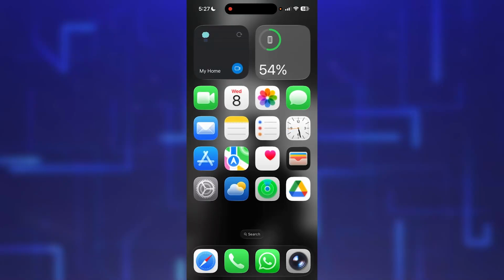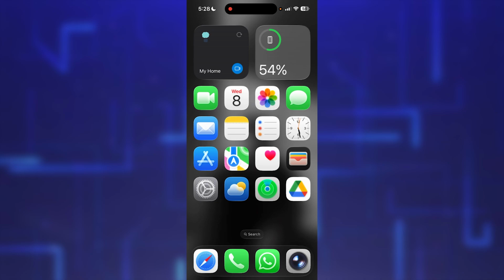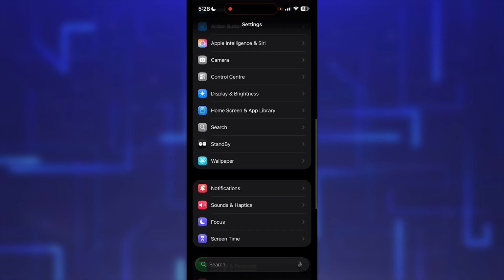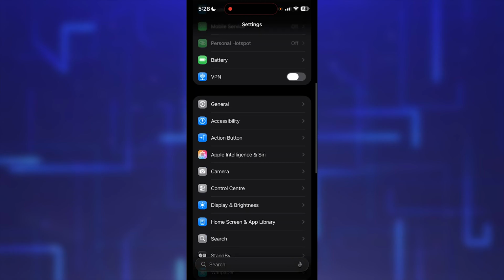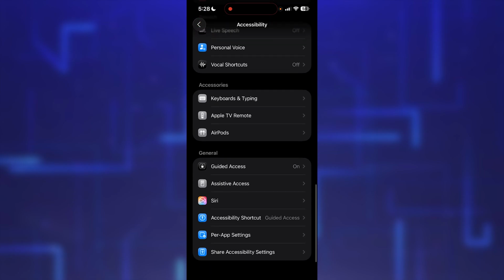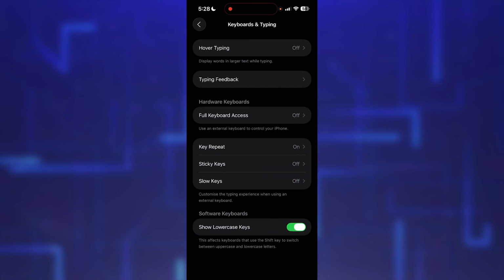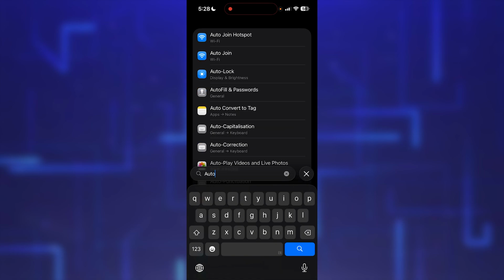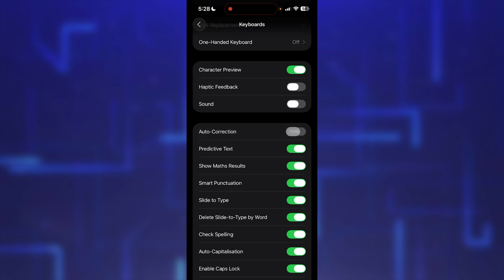How to Fix iPhone Keyboard Autocorrect [easy]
The quickest and most effective fix for a troublesome iPhone autocorrect is to reset your keyboard's learned dictionary, which deletes all custom words you've ever taught it so you can start fresh. To do this easily, navigate to Settings  General Transfer or Reset iPhone  Reset  Reset Keyboard Dictionary, then enter your passcode and tap Reset Dictionary to confirm. Alternatively, you can add words that keep getting incorrectly corrected into Text Replacement in the Keyboard settings, setting the same word as both the Phrase and the Shortcut (e.g., Phrase: 'yourword', Shortcut: 'yourword') to force your phone to recognize the proper spelling.